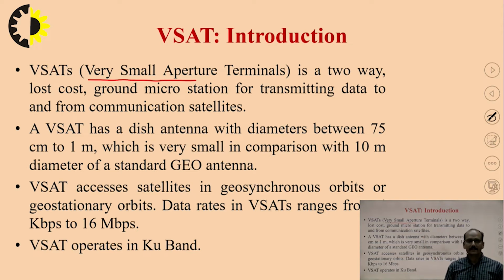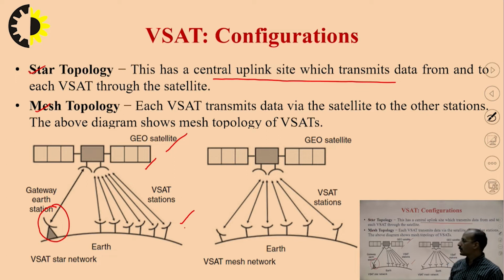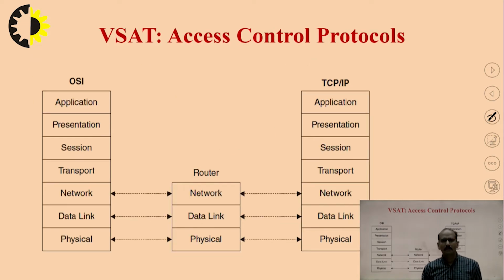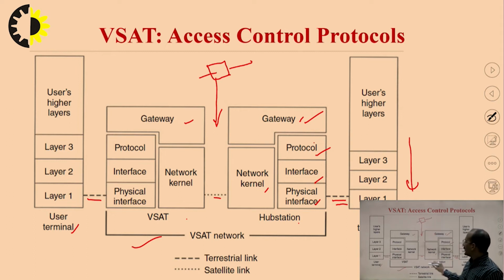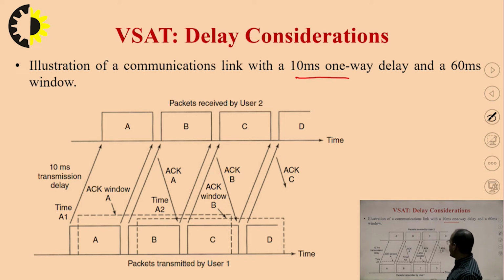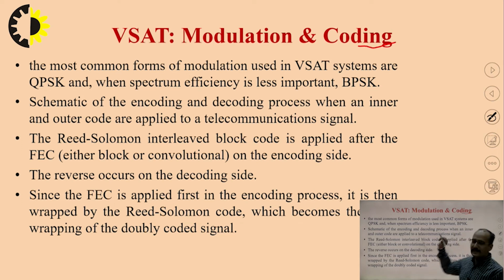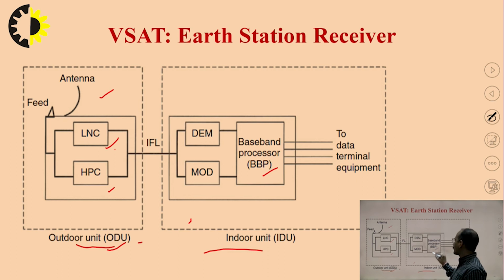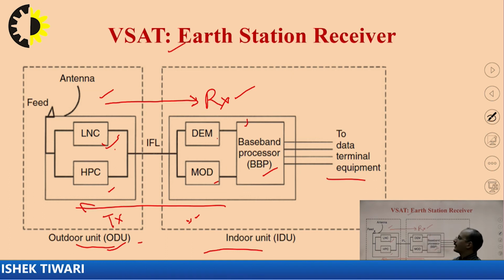SATELLITE COMMUNICATION LECTURE 19 ''VSAT'' By Mr. Abhishek Tiwari, AKGEC